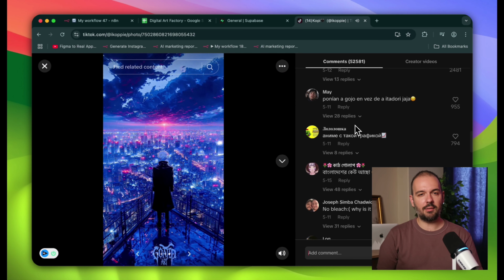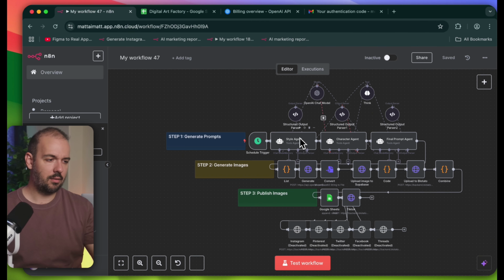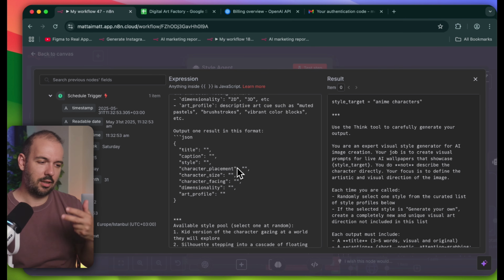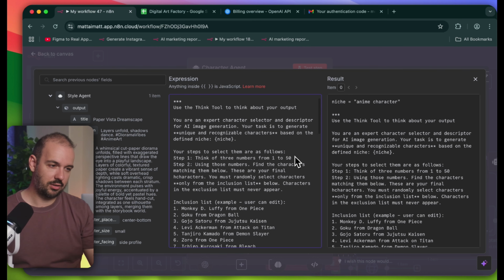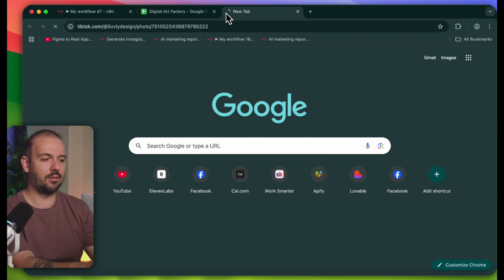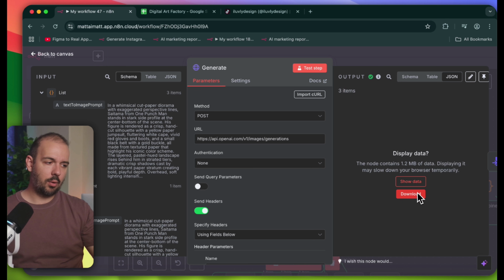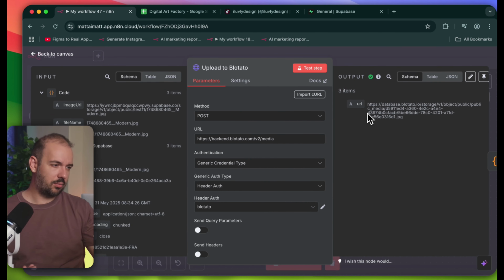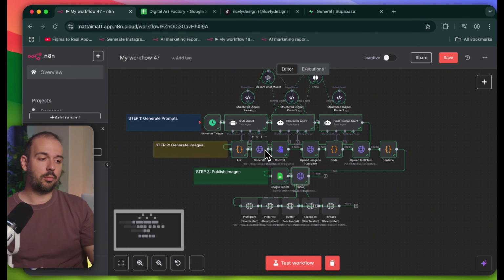This No-Code AI System Made a 122 Million-View TikTok (On Autopilot!)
🚀 This AI Factory Made a 122 Million-View TikTok — and It Runs 24/7 Without Code!

In this step-by-step tutorial, I’ll show you how I built an AI content factory using n8n and ChatGPT’s image model — no coding required.

With this workflow, you can generate viral TikTok content automatically, turning AI-generated anime-style art into phone wallpapers — just like the accounts that are getting millions of views and followers every day.

✅ What You’ll Learn:
 • How to build an AI content system with n8n
 • How to generate viral-quality image prompts using GPT
 • How to publish automatically to TikTok, Instagram & more
 • How to monetize your AI content business from day one

💡 Bonus: When you join either Work Smarter or Vibe Marketing, you get access to the other community for free!
This exact workflow is already available inside Work Smarter, ready to use with a single click.

🧠 Whether you’re a creator, freelancer, or entrepreneur — this tutorial will help you build systems that work while you sleep.